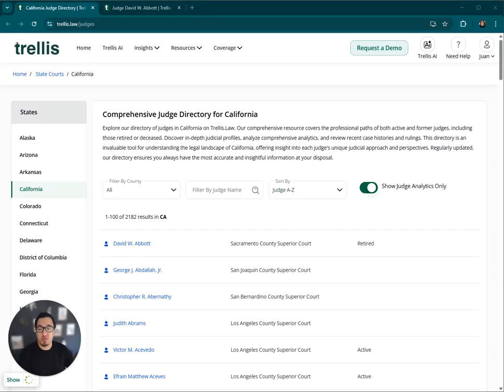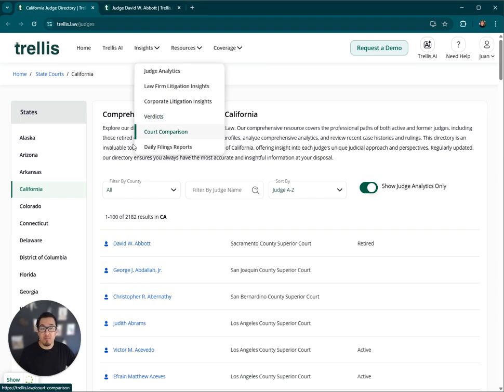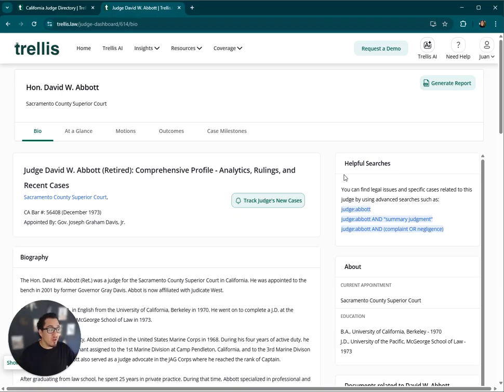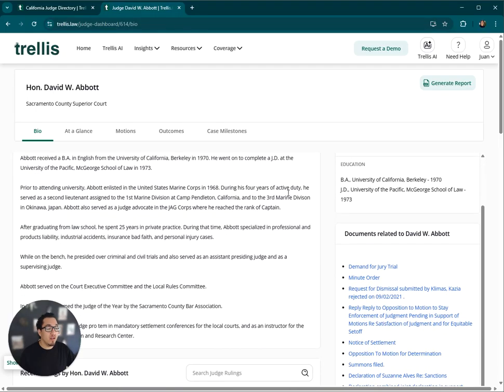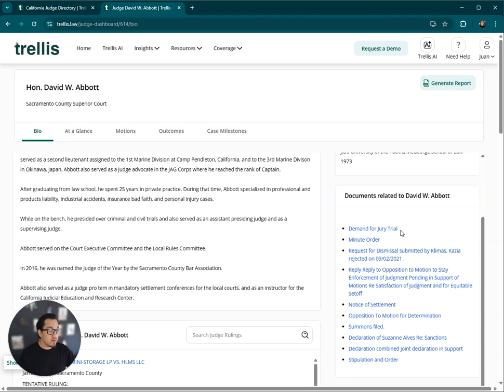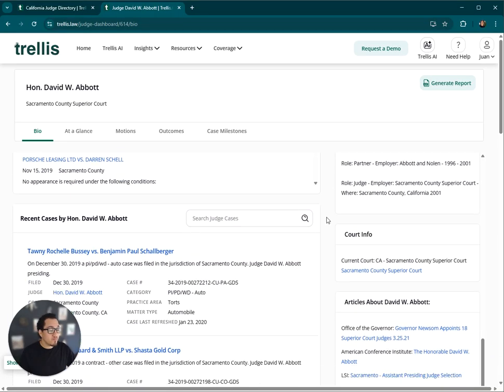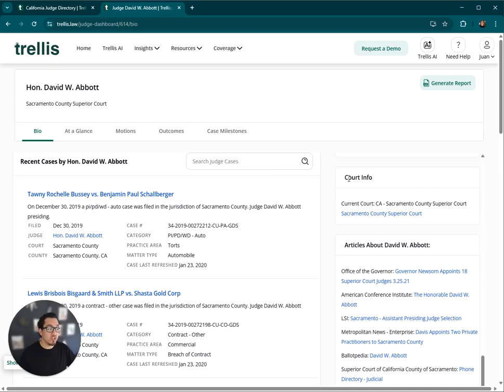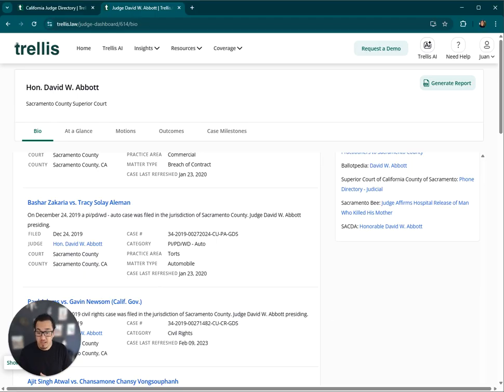Trellis | Judge biography overview for case research | Watch and Learn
The Judge Biography tab in Trellis provides a detailed background on a judge to support research, case preparation, and strategic planning.

In this Watch and Learn video, we walk through the Judge Biography tab, including a judge’s background, career history, appointment details, recent rulings, related cases, and linked filings. We also show how to access helpful searches and external resources, giving you a strong starting point for understanding a judge and their professional history.